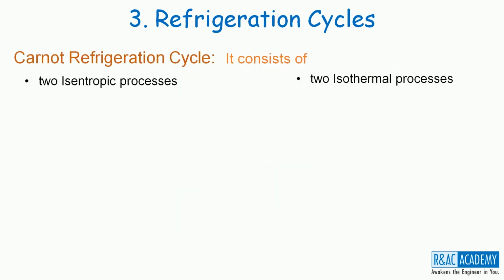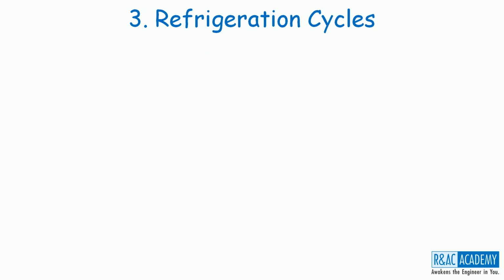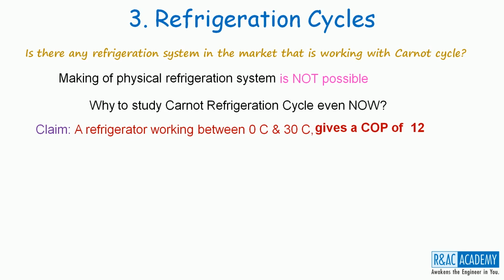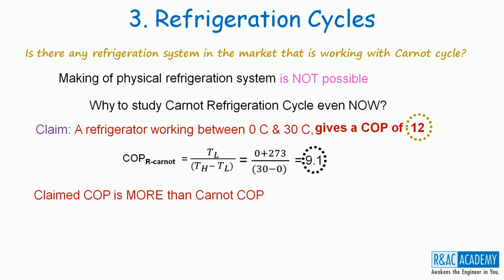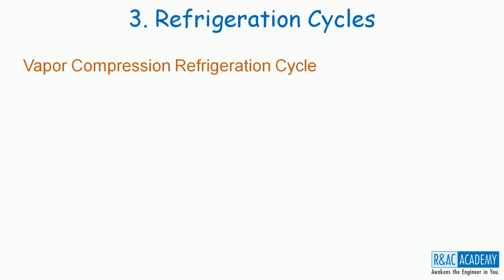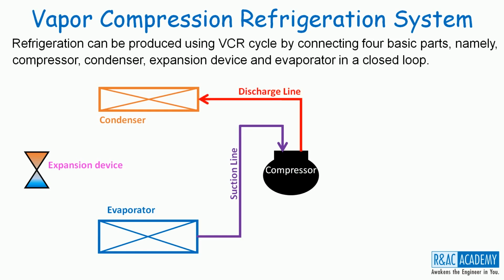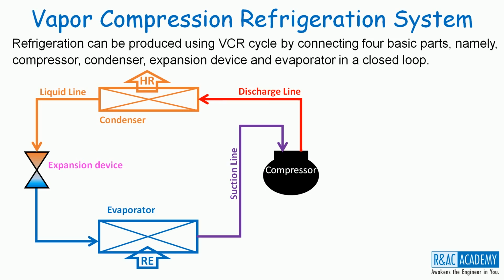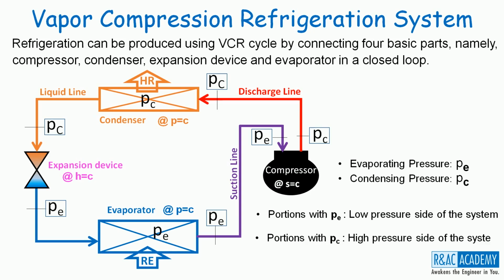Lec.03 - Refrigeration Cycles || VCR Cycle || VCR System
The significance of carnot refrigeration cycle
Vapor Compression Refrigeration Cycle
Vapor Compression Refrigeration System